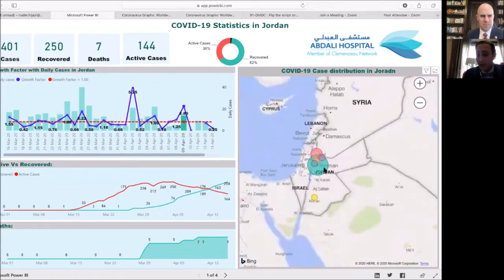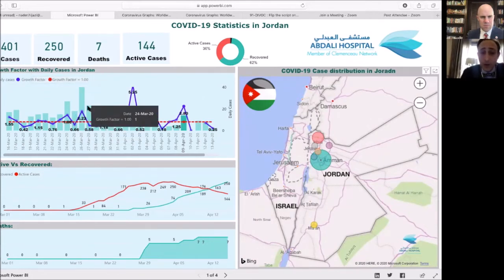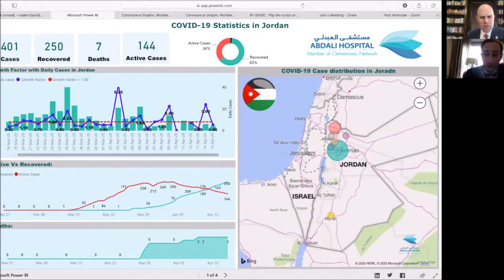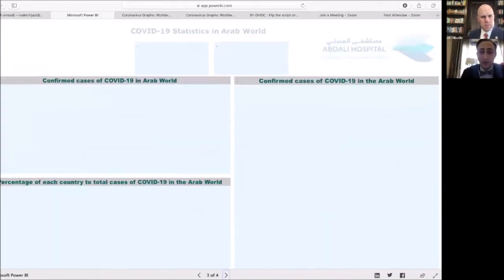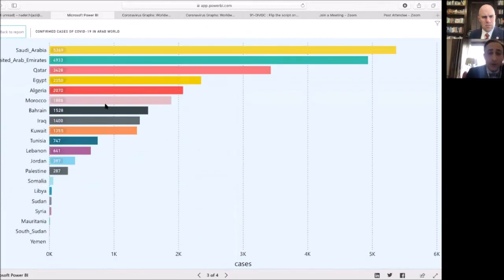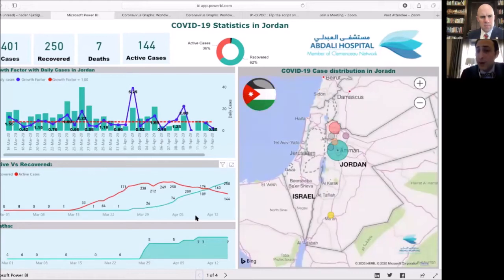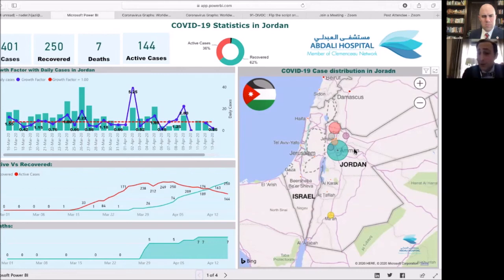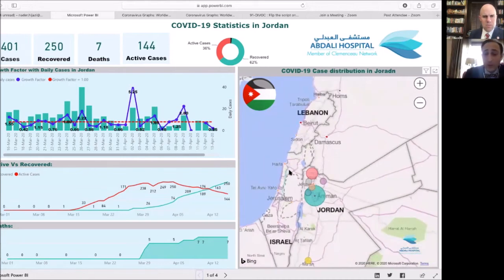COVID-19 Symposium: Dr. Nader Hijazi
King's Academy